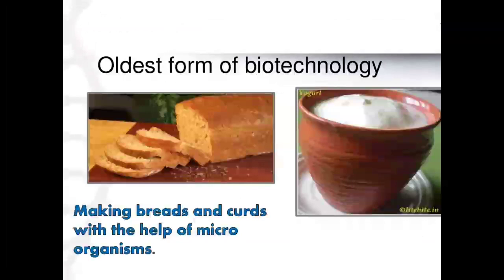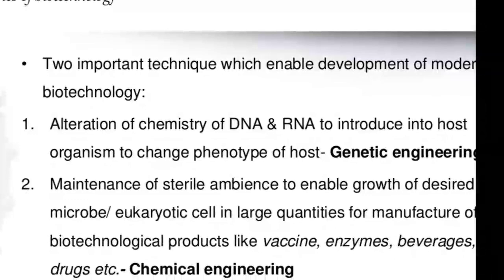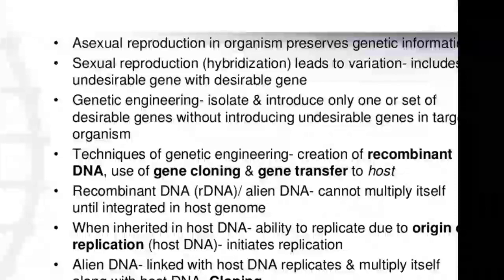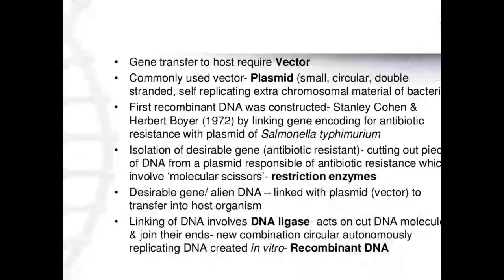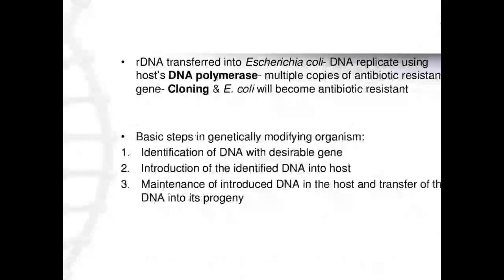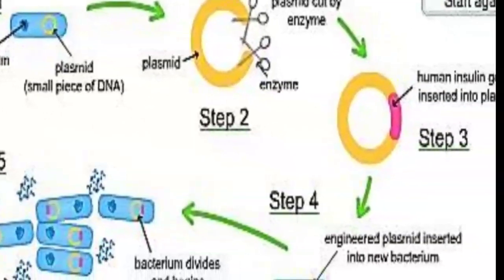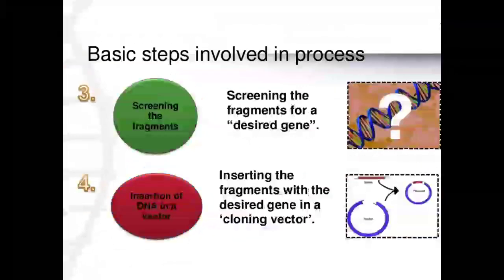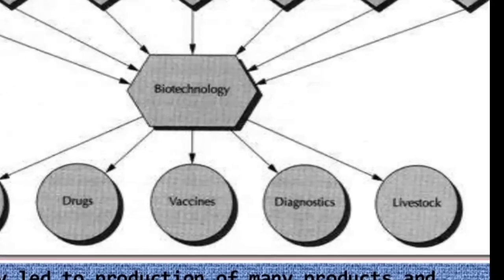Introduction- BIOTECHNOLOGY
Class12